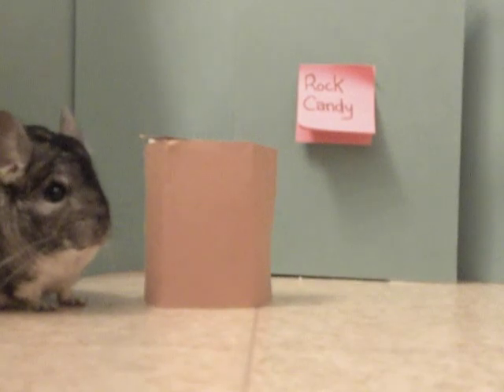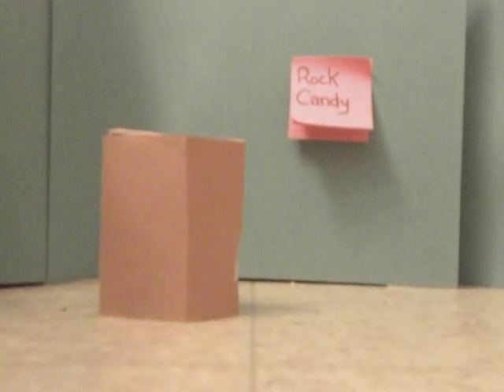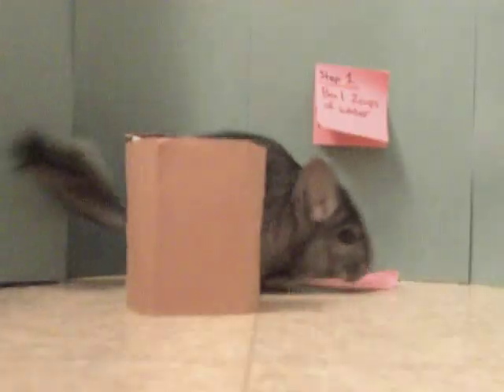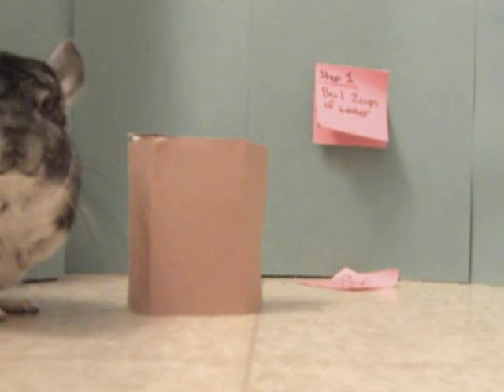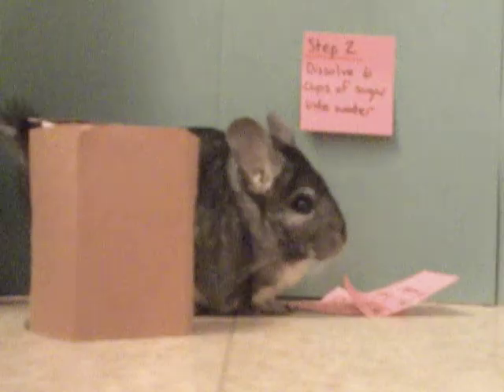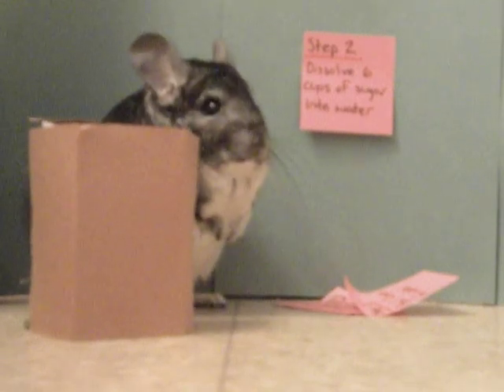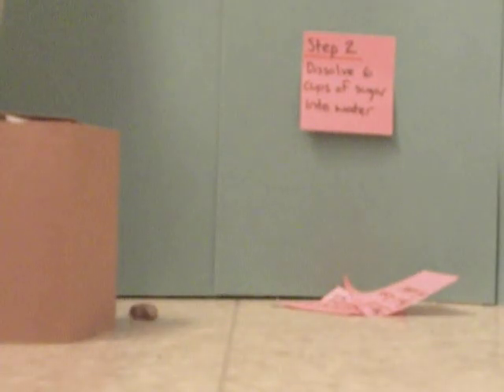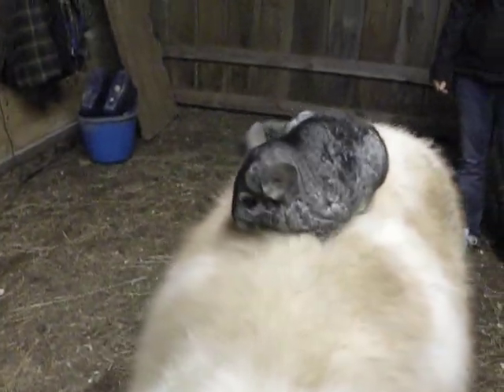Chinchilla Chemistry with Dr. Chin Chill Ah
A little something I made with some furry friends for my "creative" final chemistry project. The Doctor wasn't exactly in a cooperative mood. Enjoy!